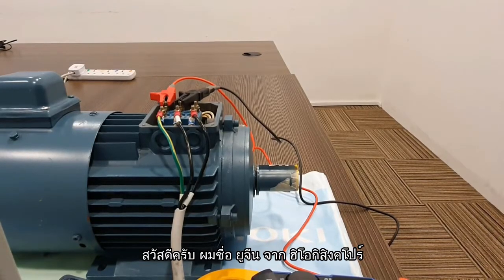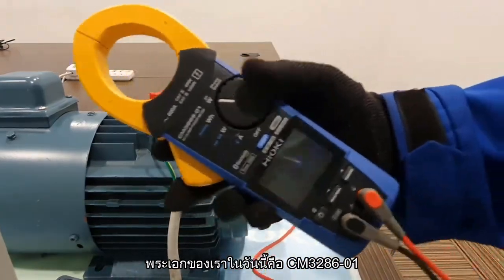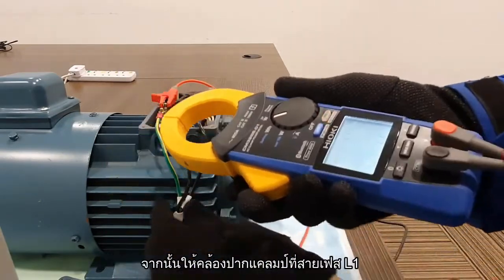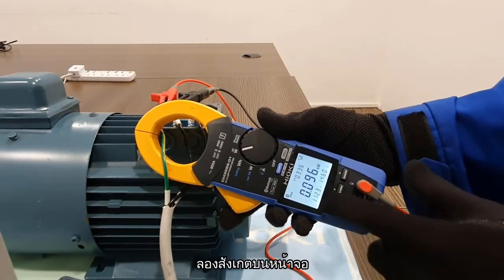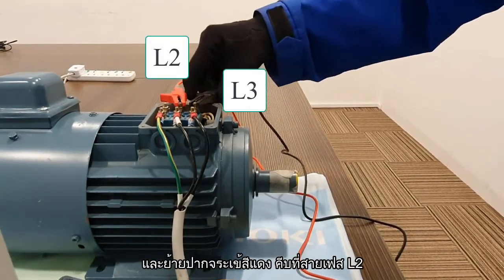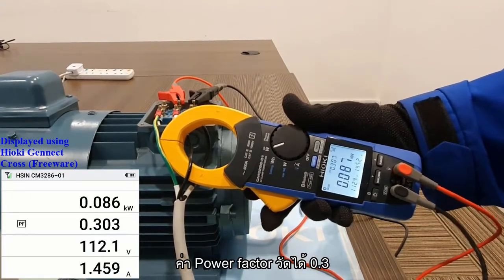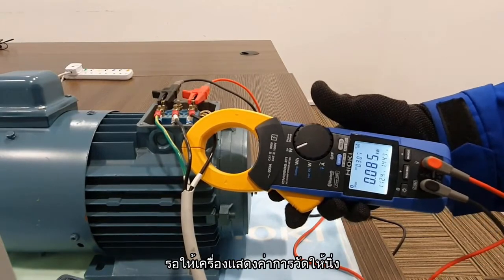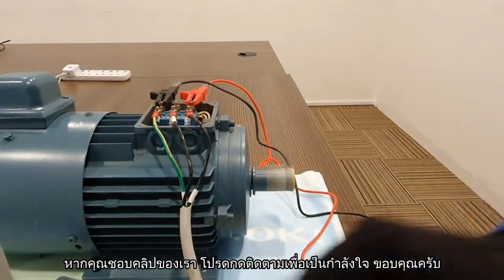Hioki Clamp Power รุ่น CM3286-01 กับวิธีการวัดมอเตอร์ประเภท 3 เฟส 3 สาย แบบบาลานซ์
ในวิดีโอนี้จัดทำโดยคุณ Eugene Wee ผู้จัดการฝ่ายการตลาดผลิตภัณฑ์ ทีมงานจาก Hioki Singapore  ได้อธิบายวิธีการวัดมอเตอร์ 3 เฟส 3 สาย แบบบาลานซ์ โดยใช้ Hioki AC Clamp Power Meter CM3286!

ข้อมูลผลิตภัณฑ์:
- แสดงสี่พารามิเตอร์พร้อมกัน
- มิเตอร์ไฟฟ้าแบบมือถือที่วัดจากกำลังไฟ 5 W และกระแสไฟฟ้า 60 mA
- นอกเหนือจากกระแสไฟฟ้าแรงดันและกำลังไฟแล้วให้วัดการใช้พลังงานอินทิกรัลและลำดับเฟสอย่างง่าย
- คุณสมบัติและฟังก์ชันให้การทดสอบที่รวดเร็วและมีประสิทธิภาพ
- วิเคราะห์ฮาร์มอนิกจากลำดับที่ 1 ถึงลำดับที่ 30 ด้วย GENNECT Cross (จำเป็นต้องมี Wireless Adapter Z3210)

ดูข้อมูลเพิ่มเติม ได้ที่